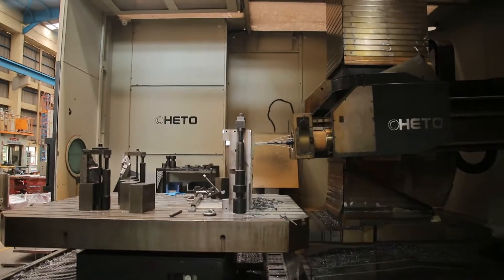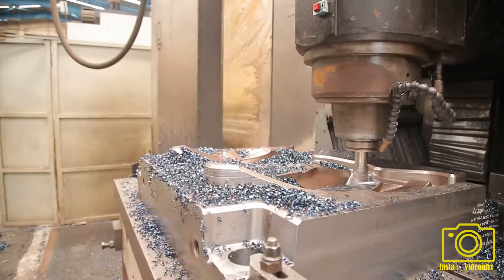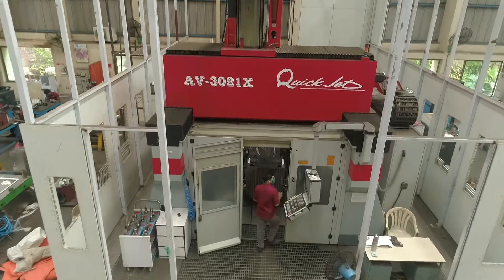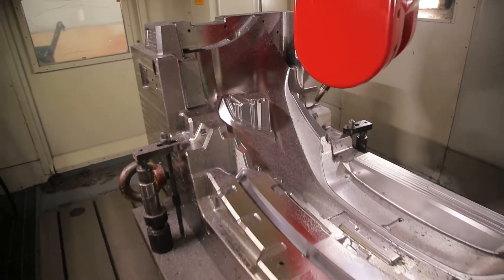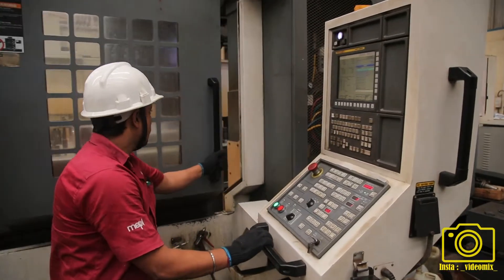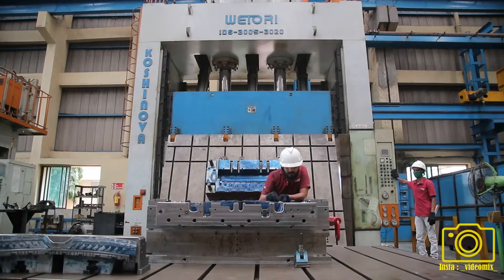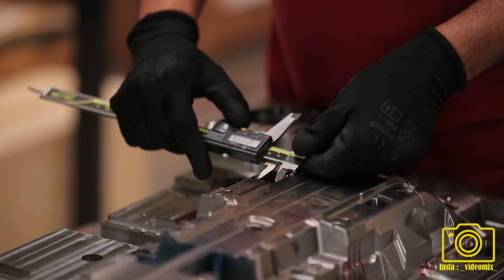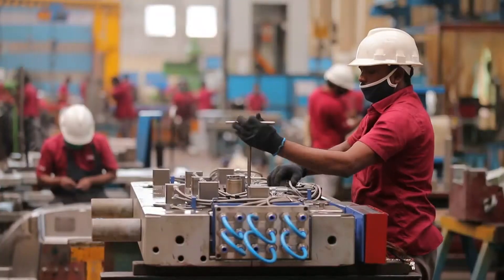Industrial Shoot Dur 3 min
Drone + GoPro + Gimbal shoot & Edit